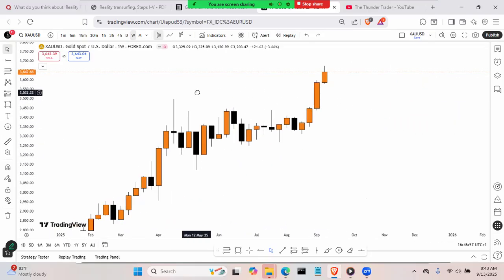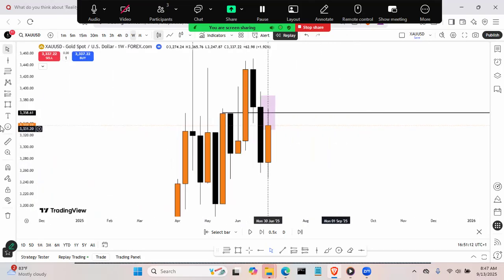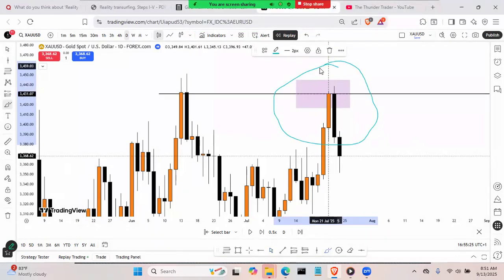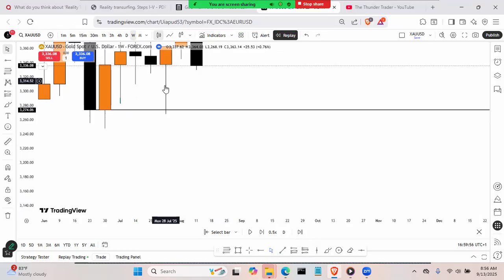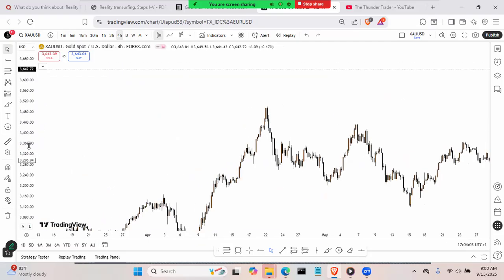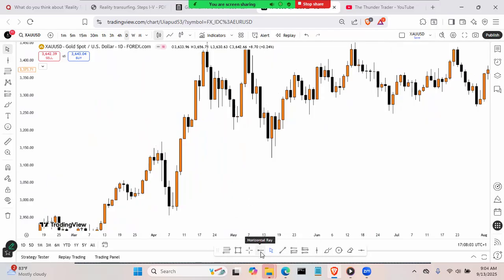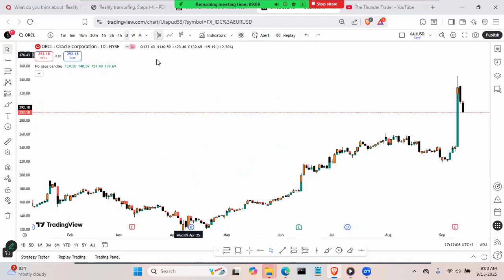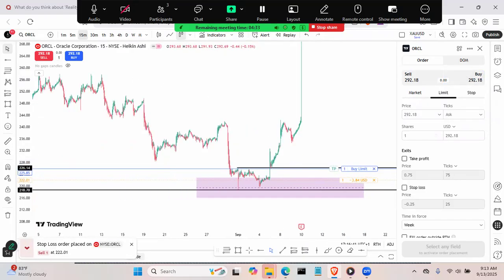Applications of Key Levels with Chart Examples Part 2 | ICT + MSNR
If you trade using technical analysis, key levels are a critical confluence for high-probability setups. In this heartfelt session, I share real-life applications of key levels trading with my friends, using XAUUSD (gold) and stocks. Here’s how to apply it:

1.) Pick a Timeframe & Key Level: Choose a timeframe and identify a key level with a visible reaction (support or resistance).

2.) Zoom to a Lower Timeframe: Focus on the key level from your initial timeframe. Look for a Break of Structure (BOS) or a candle breakout around the reaction area. These breakouts signal a potential change in direction or continuation of the trend.

We break down real chart examples to help you spot high-probability trade setups like a pro, including the Quasimodo (QM/LHS) pattern.

For Partnership and Sponsorship, gifts and supports please kindly DM on WhatsApp.

💡 Let’s Build a Community!

If my teaching style doesn’t resonate, that’s okay—it’s my passion to share this life-changing knowledge publicly.